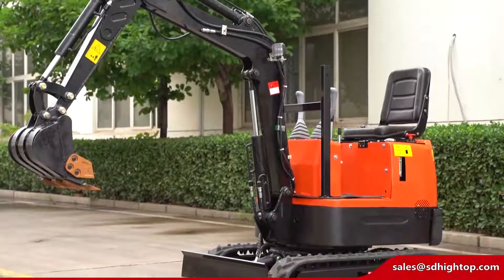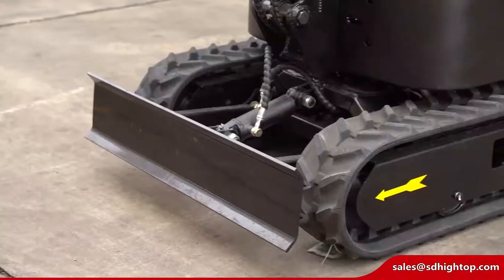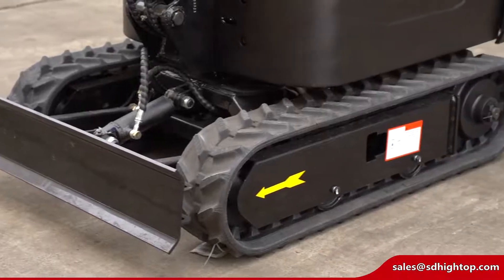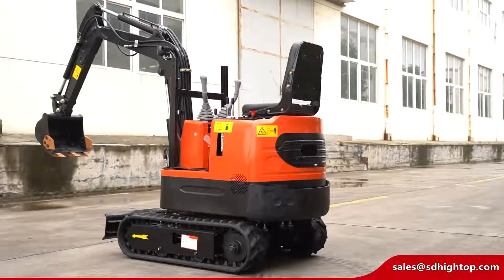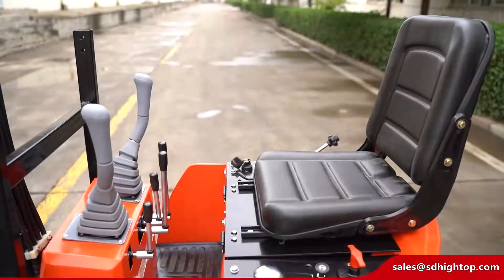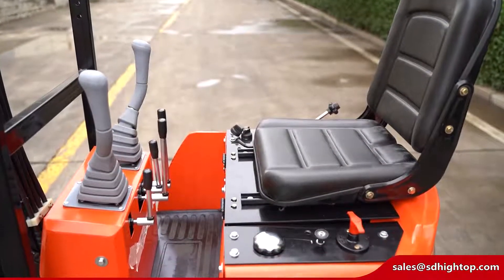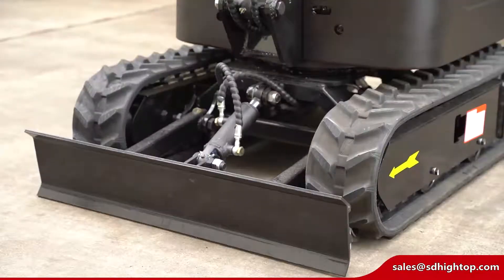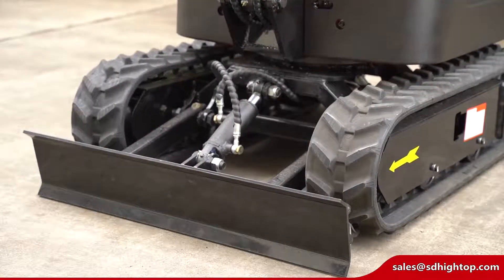How to operate mini excavator video? High quality 1 ton excavator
How to operate mini excavator?High quality 1 ton excavator HT10 diesel powered or EPA gasoline standard , equipped with comfortable rubber joy stick which can rotate 360 degrees. The new HT10 quick-coupler makes changing attachments easier,it is Ideal for small to medium trenching, landscaping and excavation projects,like digging ,breaking ,levelling..It is perfect for narrow applications with access up to 930 mm wide.Work continuously for more than 24 hours.